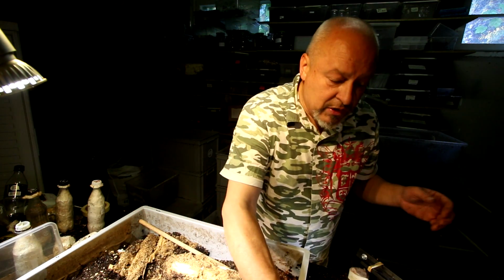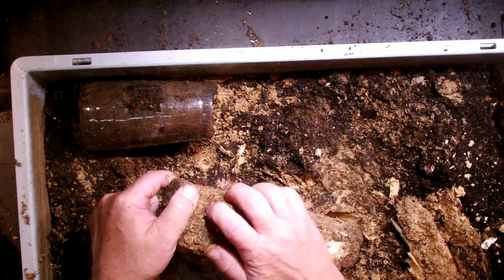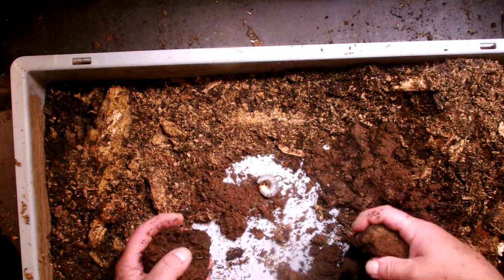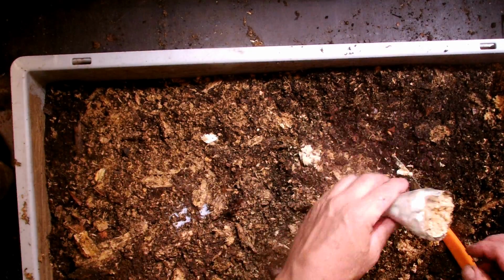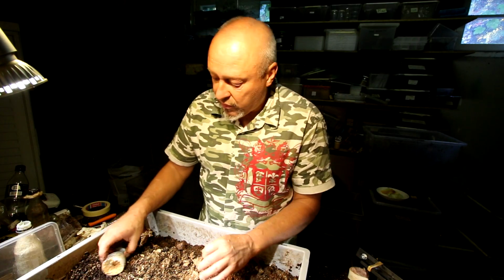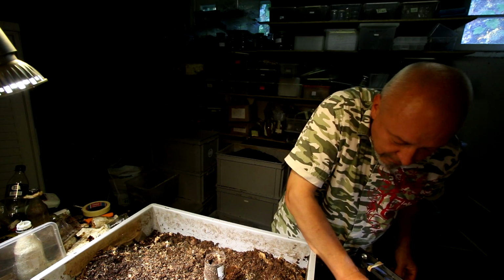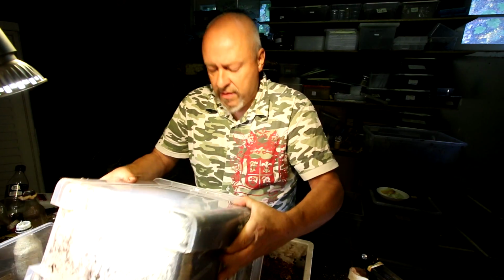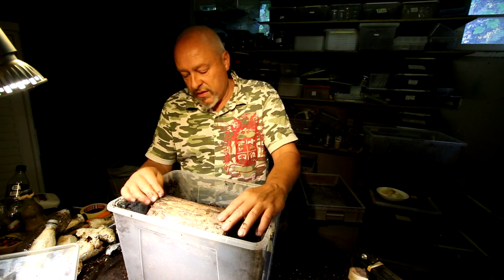Lamprima adolphinae - Searching for larvae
This colorful metallic stag beetle from Newguinea is one of the favorites of beetlebreeders around the world. With whiterotten wood pieces or kinshibottles it is pretty easy to motivate the female to lay her eggs.